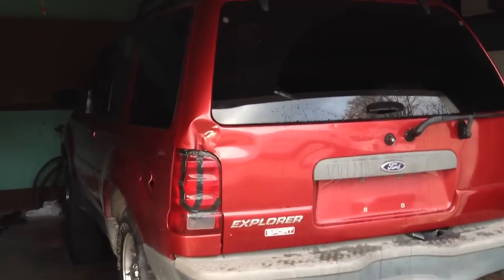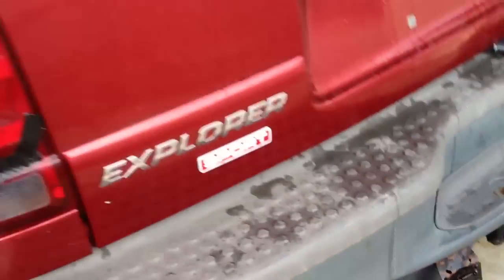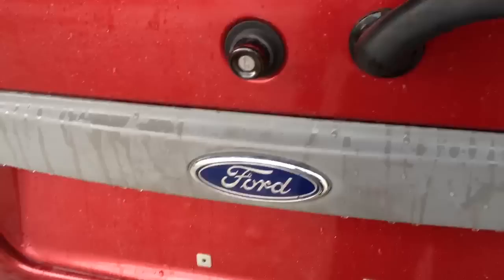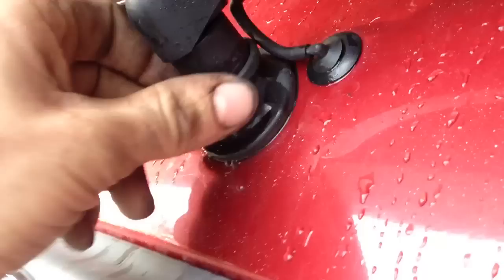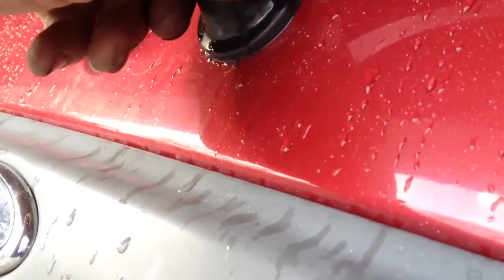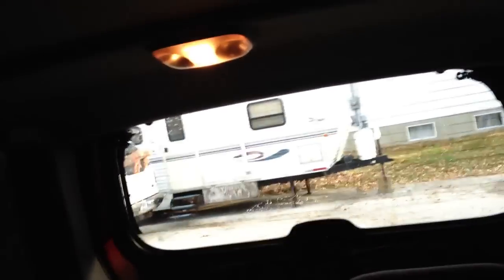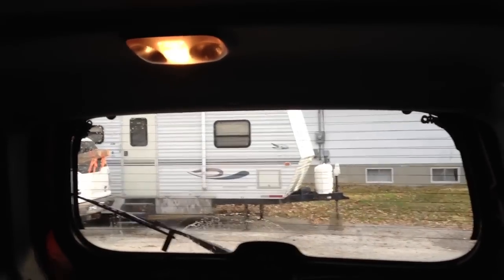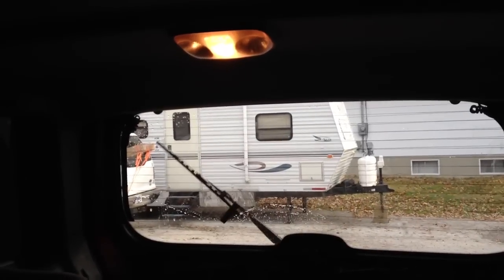Ford Explorer Rear Wiper Quick Repair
Damage to the rear door on this Explorer caused the rear wiper arm to not fully seat against the glass. I bent the brackets supporting the motor to compensate for the damage to the door, problem solved!